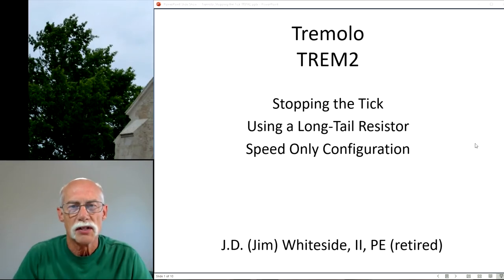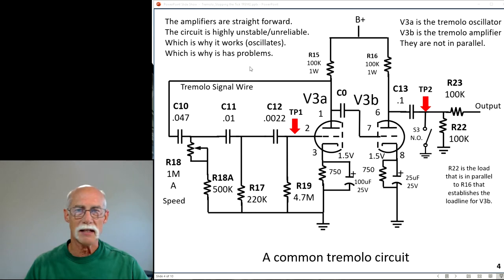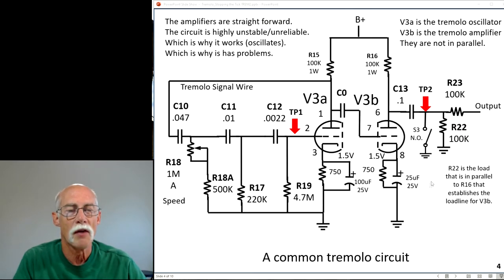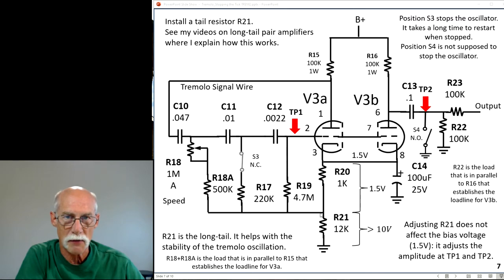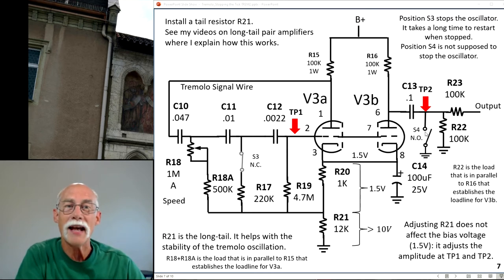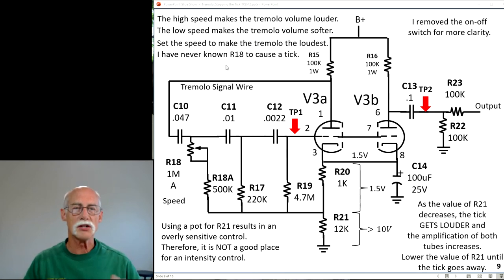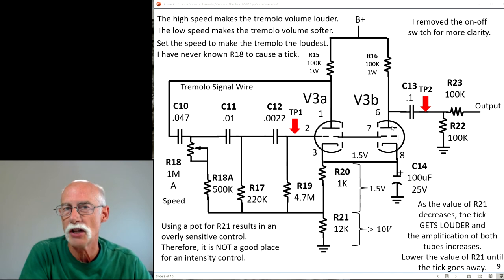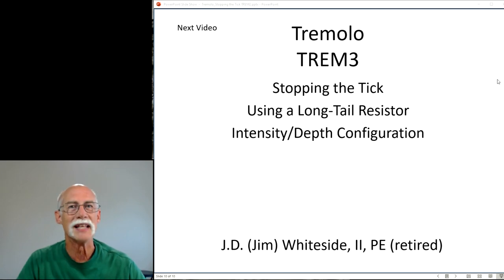Tremolo (TREM2) Stopping the Tick, Using a Long-Tail Resistor, Speed Only Configuration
With a slight modification to a standard tremolo circuit, the tick can be eliminated by adjusting 1 resistor: a long-tail resistor. This tremolo circuit only has a speed control. The goal is to adjust the pumping action of the tremolo so it barely makes a sound above a whisper.